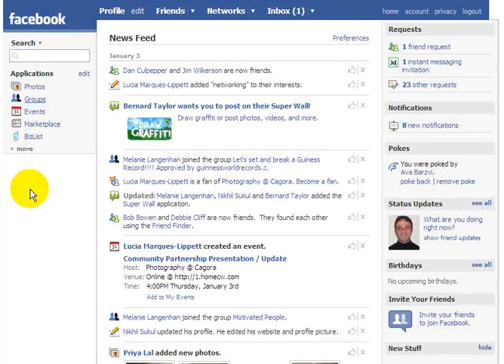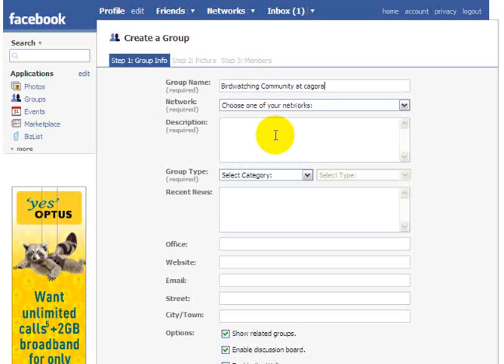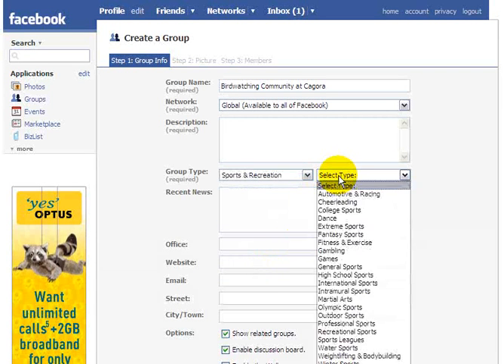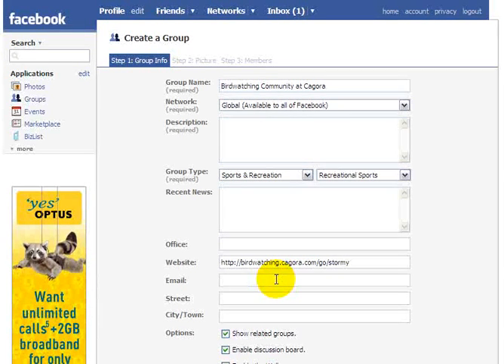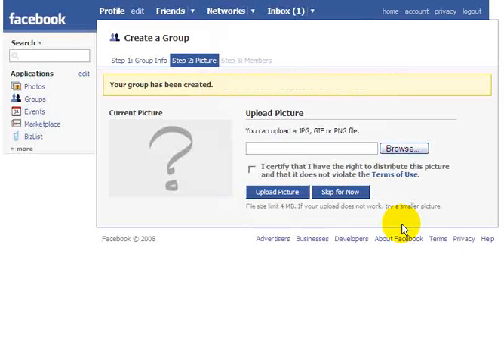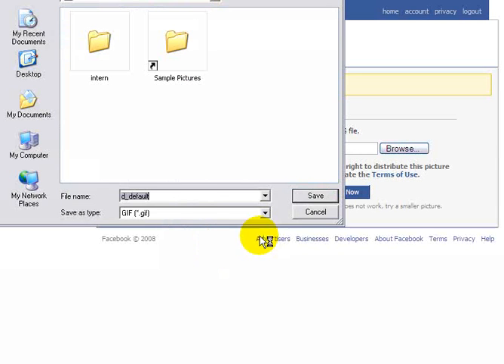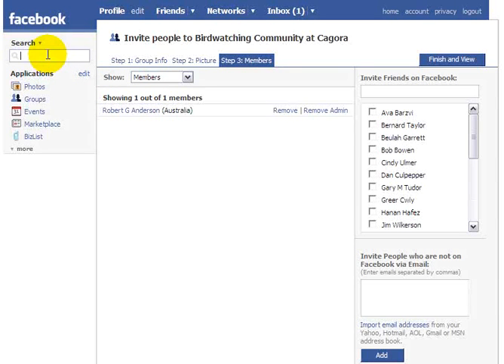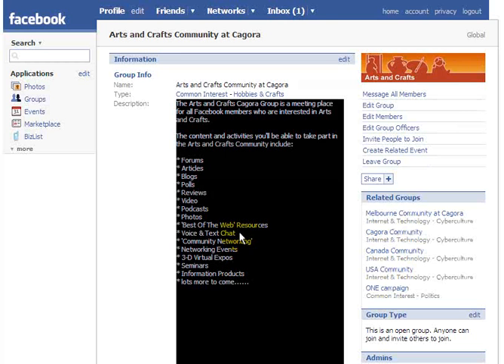Setting Up a Cagora Group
Setting up a Local or Interests Group for Cagora at Facebook